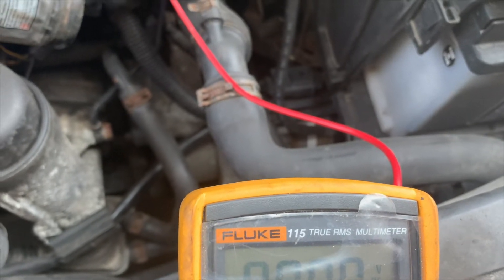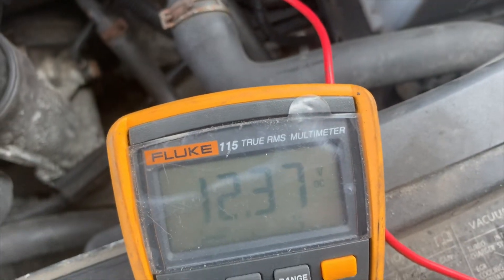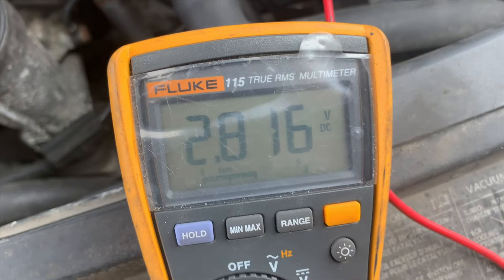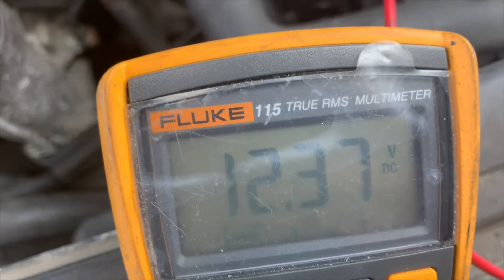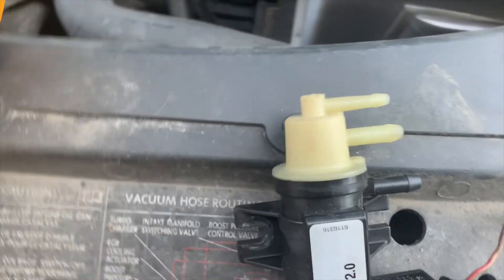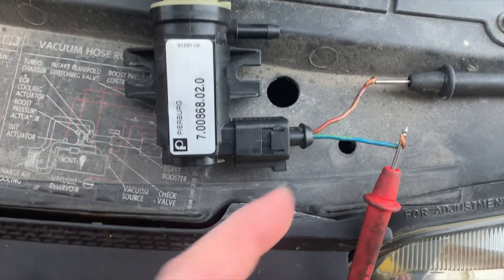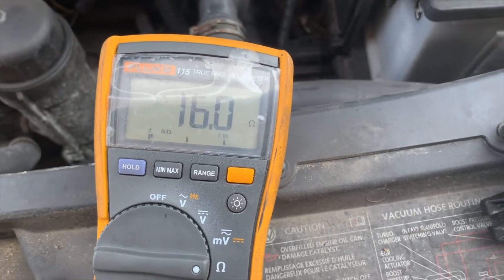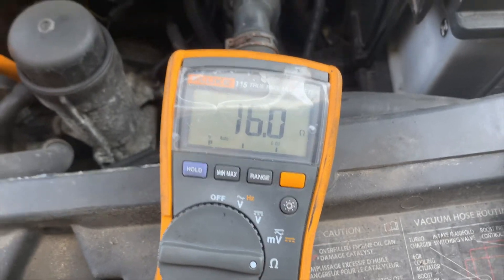MK4 TDI N75 testing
showing how to do some basic electrical tests on MK4 TDI N75 valve.